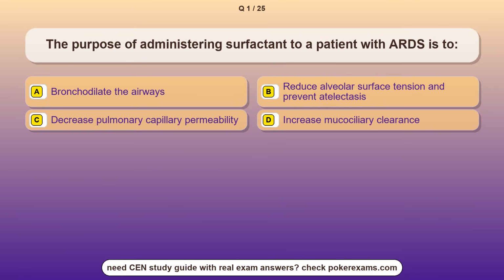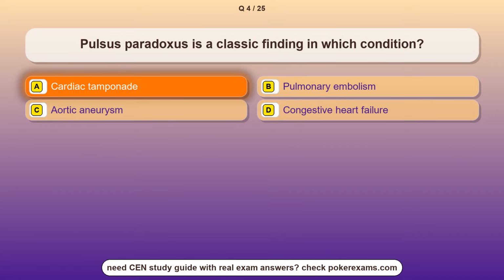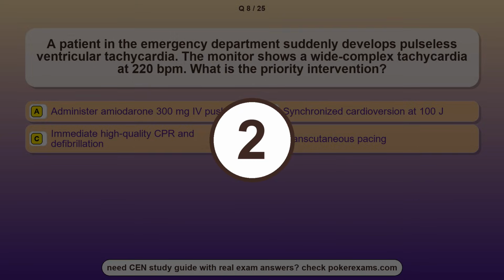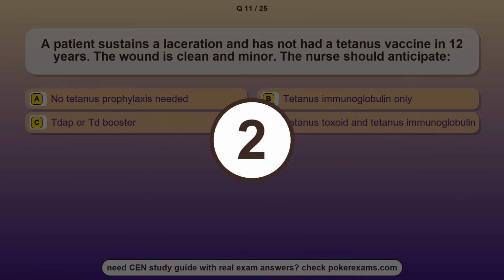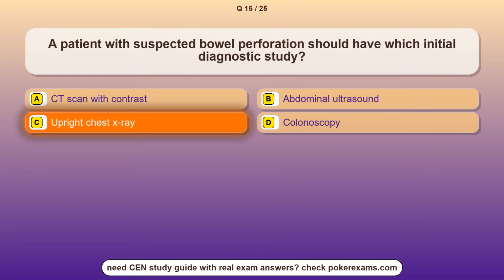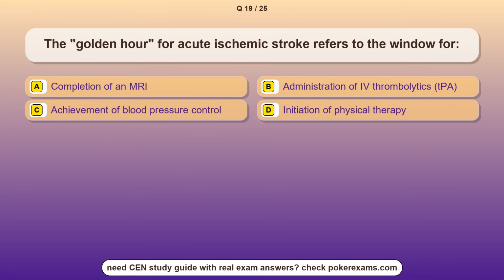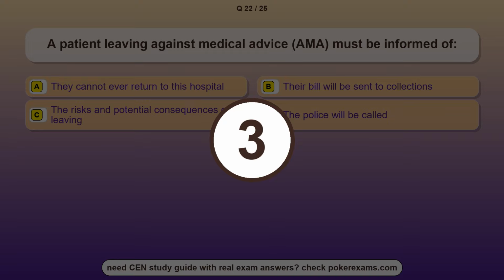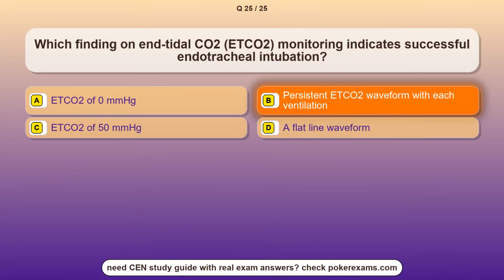CEN Test Prep California | The Emergency Nursing Questions You Must Know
CEN Test Prep Exam In California preparation is designed for emergency nurses who want to strengthen their clinical judgment, emergency assessment skills, and certification readiness before taking the Certified Emergency Nurse exam. This video provides 25+ CEN practice questions with explanations to help you review important emergency nursing concepts and prepare with confidence.

Preparing for the CEN exam requires more than memorizing facts. Emergency nurses must recognize life-threatening conditions, prioritize patient care, interpret clinical situations, and select the safest intervention. Effective CEN Test Prep Exam In California review focuses on understanding emergency nursing principles and applying them to realistic scenarios.

This CEN review covers major emergency nursing areas including cardiovascular emergencies, respiratory conditions, trauma, neurological emergencies, medical emergencies, shock, toxicology, environmental emergencies, and professional responsibilities.

Cardiovascular emergencies are a key CEN exam topic. Review acute coronary syndromes, chest pain assessment, cardiac monitoring, dysrhythmias, heart failure emergencies, and emergency interventions. CEN questions often test whether you can identify unstable patients and determine which nursing action should happen first.

Respiratory emergencies require strong assessment skills. Study airway management, oxygen therapy, respiratory distress, asthma, COPD complications, pulmonary embolism, and ventilation concerns. Emergency nurses must quickly recognize breathing problems and prioritize interventions that support airway and oxygenation.

Trauma nursing is an important area for CEN Test Prep Exam In California. Review trauma assessment, hemorrhage control, burns, fractures, spinal precautions, head injuries, and multiple-trauma management. CEN questions often focus on rapid assessment, stabilization, and preventing additional injury.

Neurological emergencies are another high-yield area. Review stroke recognition, seizures, altered mental status, neurological assessments, and increased intracranial pressure. Emergency nurses must identify changes quickly and understand when immediate intervention is required.

Shock management is essential for emergency nursing certification. Understand hypovolemic, septic, cardiogenic, and obstructive shock. Review assessment findings, circulation concerns, fluid management concepts, and nursing interventions for critically ill patients.

Medical emergencies should also be included in your preparation. Review diabetic emergencies, allergic reactions, infectious conditions, gastrointestinal emergencies, renal concerns, and electrolyte problems. CEN practice questions often require connecting symptoms with the appropriate emergency nursing response.

Toxicology and environmental emergencies can challenge many CEN candidates. Study overdose, poisoning, heat illness, cold exposure, drowning, and chemical injuries. Emergency nurses must recognize dangerous situations quickly and provide appropriate supportive care.

Mental health emergencies and professional responsibilities are also important. Review crisis communication, patient advocacy, documentation, teamwork, ethical decision-making, disaster response, and emergency department workflow. Emergency nursing requires both clinical knowledge and professional judgment.

A helpful CEN exam strategy is learning how to approach difficult questions. Read the complete scenario, identify the primary concern, eliminate unsafe options, and choose the answer that best protects the patient. Avoid rushing because small details can change the correct response.

Use these 25+ CEN Test Prep Exam In California questions as an active study session. Pause before each explanation, choose your answer, and compare your reasoning with the rationale. This improves clinical reasoning and helps prepare you for complex emergency nursing scenarios.

For more exam preparation resources, nursing practice materials, and study support, Combine this review with your clinical experience, textbooks, professional resources, and approved CEN preparation materials.

Comment your CEN exam date and share which emergency nursing topic you want reviewed next.